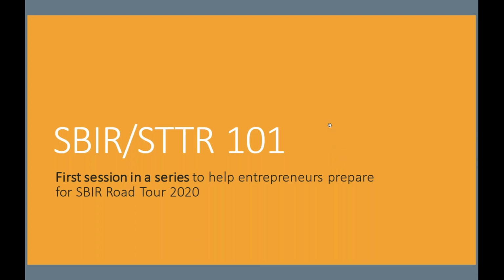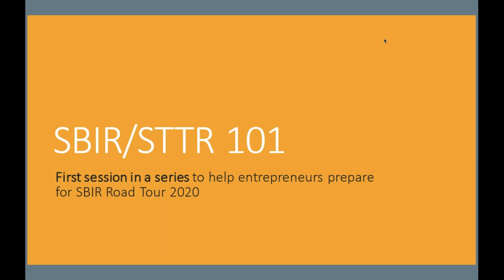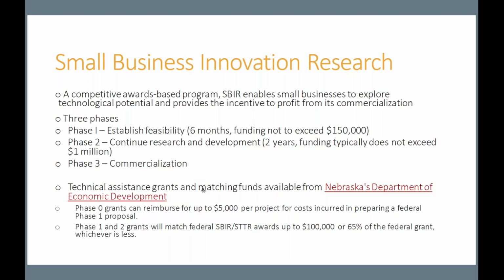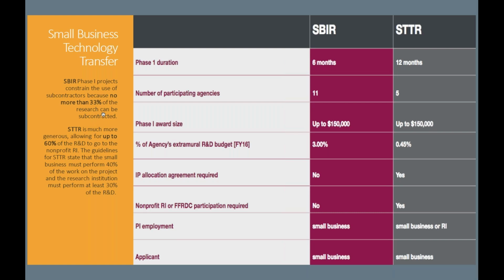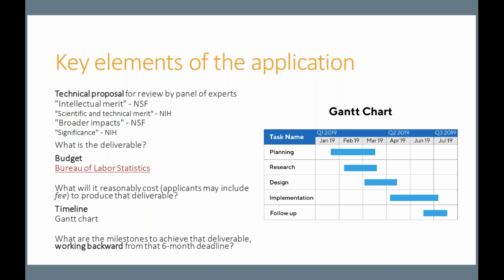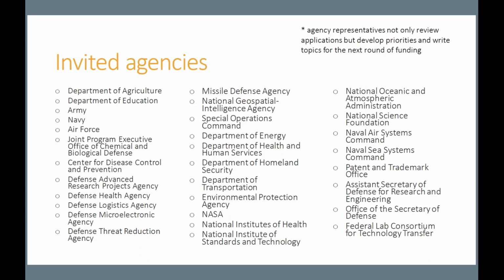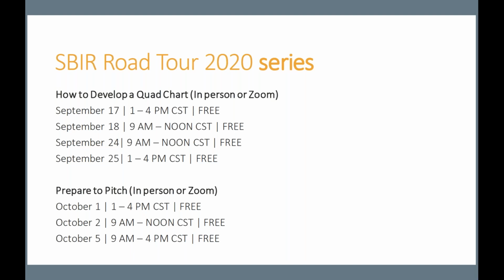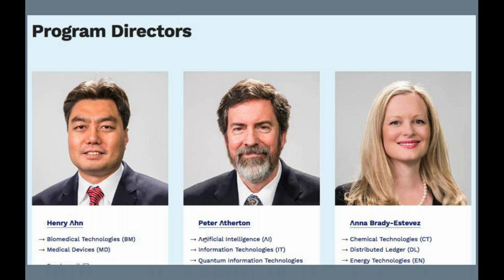2020 04 14 10 52 SBIR STTR 101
Introduction to SBIR/STTR